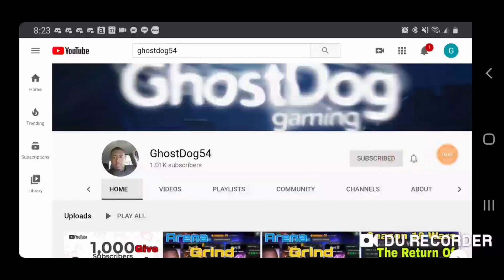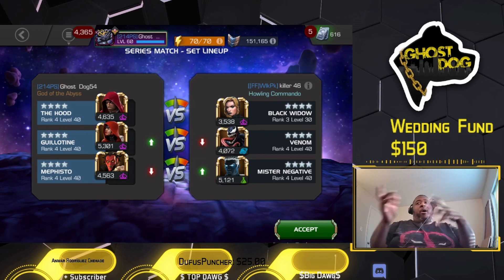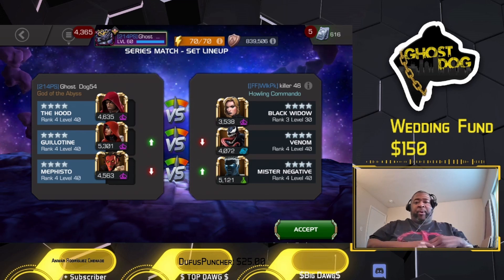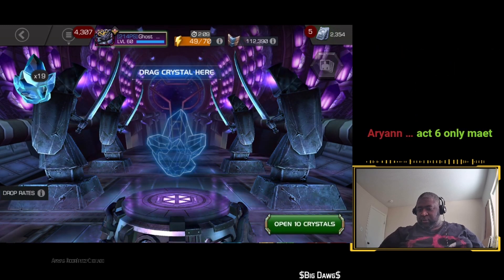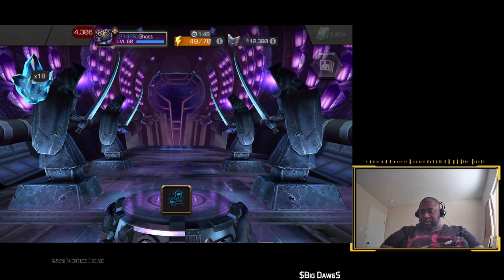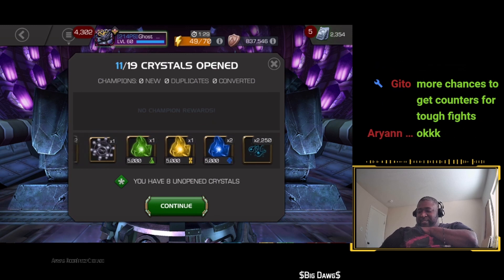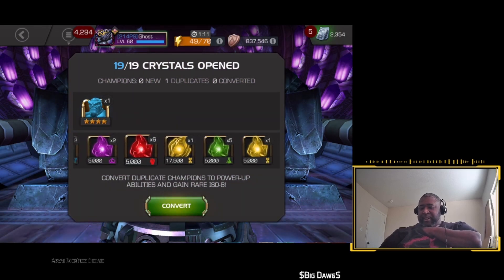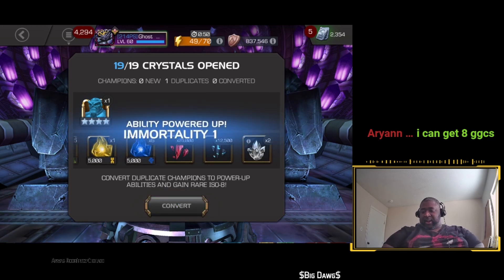1st GGC of 2021 The Hype Got Me | Marvel Contest of Champions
I got on the hype train and fell for it but was it a payoff or did I get Kabammed lol